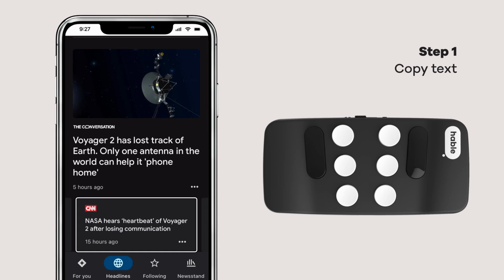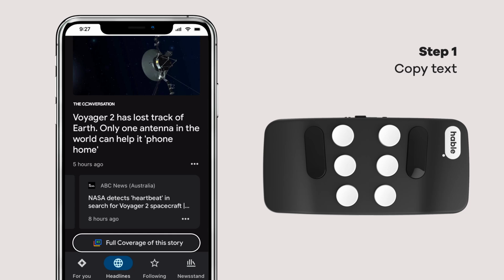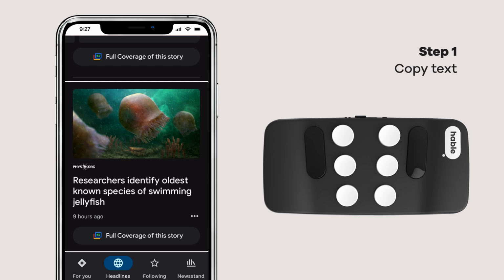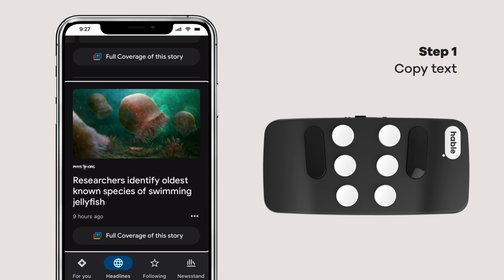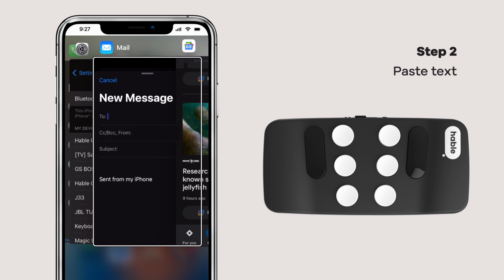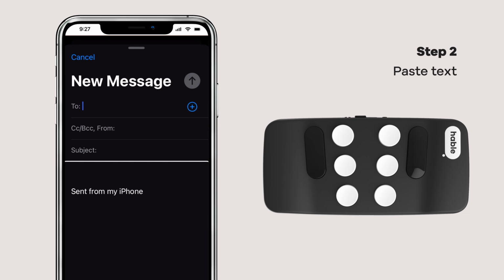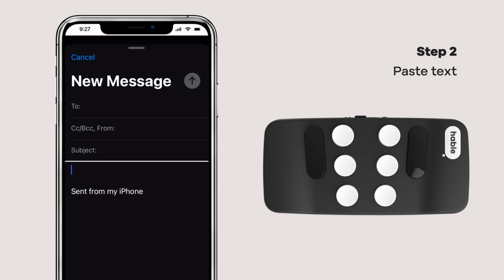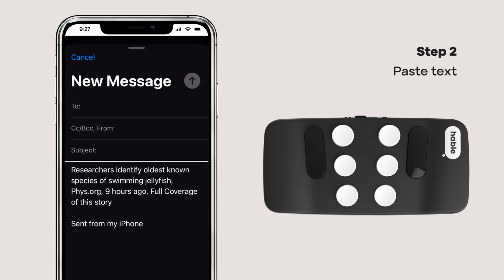How to copy Spoken Text on iPhone or iPad using VoiceOver | iPhone accessibility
VoiceOver Copy-Paste Magic! 🎙️✨ Unleash Hable's wizardry and copy spoken text effortlessly. Elevate your emails with news reports using this enchanting trick. Join our playful tutorial to become a VoiceOver maestro and bid farewell to old-school typing! 📰🚀